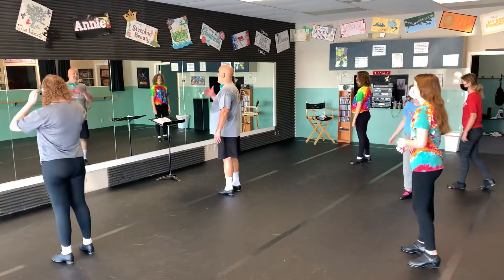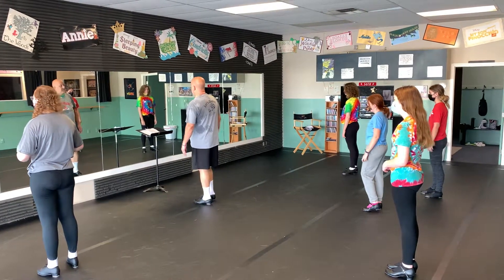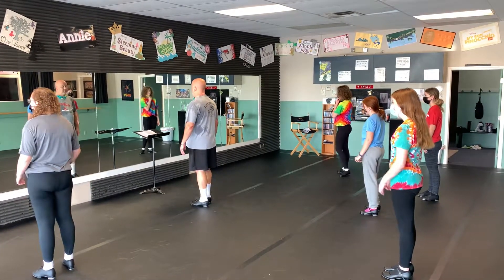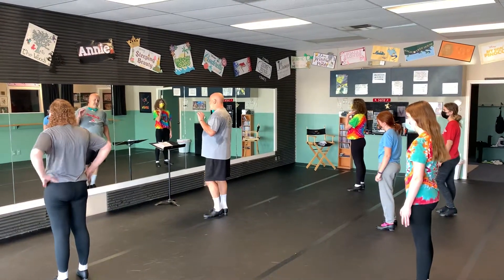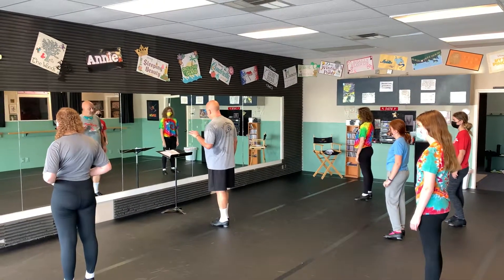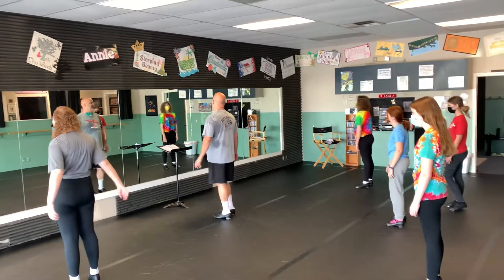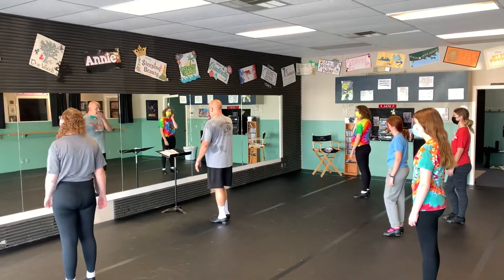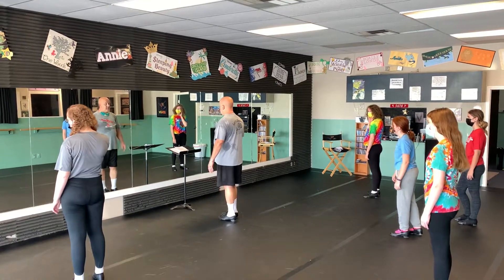Tap 2-42nd Street Audition no music